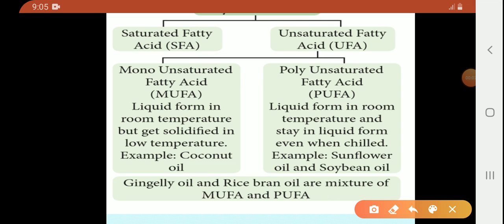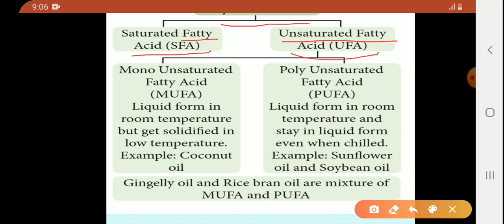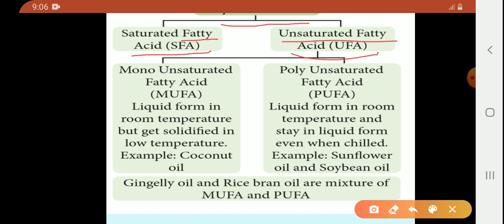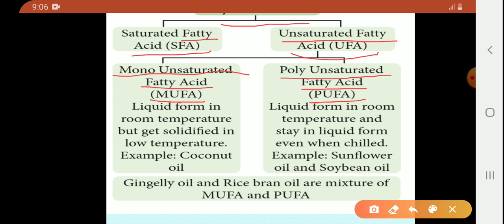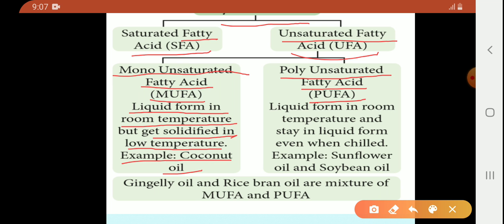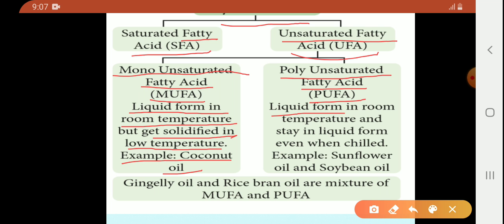32) 12 Botany | Economically Useful Plants & Entrepreneurial | Fatty acids | தாவரவியல் | Lesson 10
#+2 Bio
Chapter 10
Economically Useful Plants and Entrepreneurial Botany

Fatty Acids in Oil